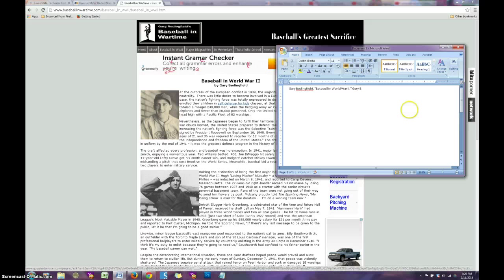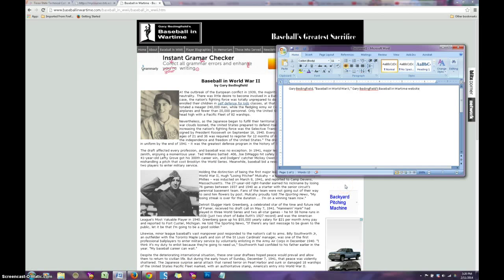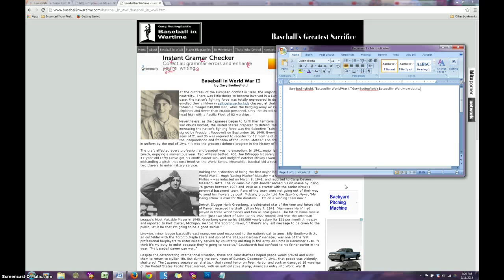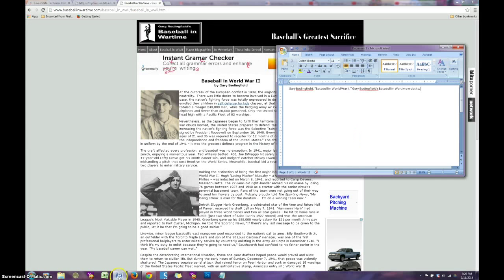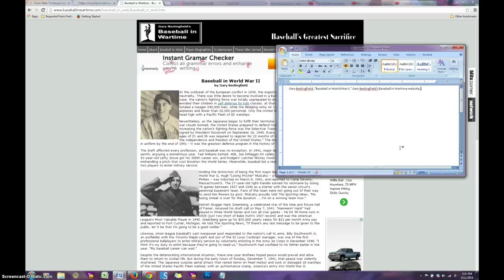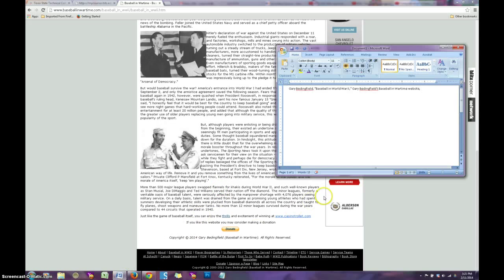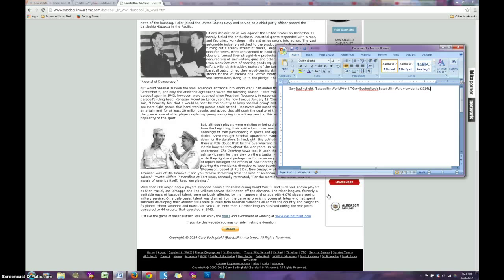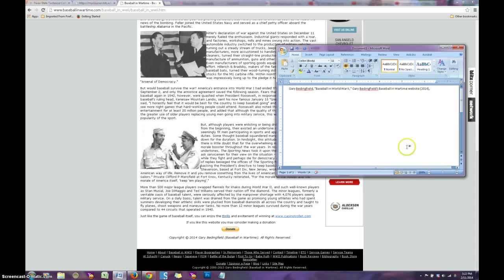Citing a Secondary Source